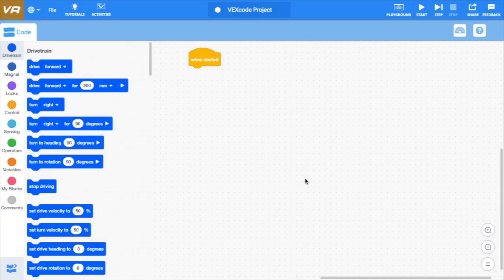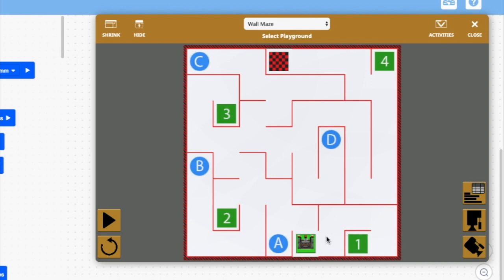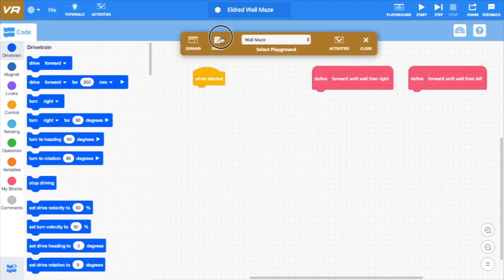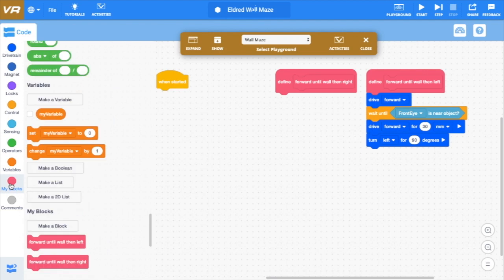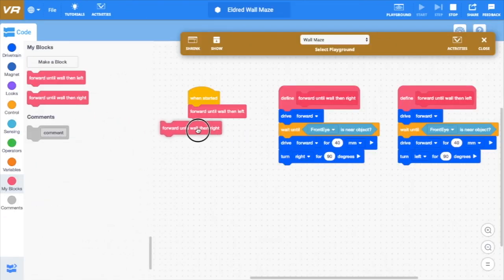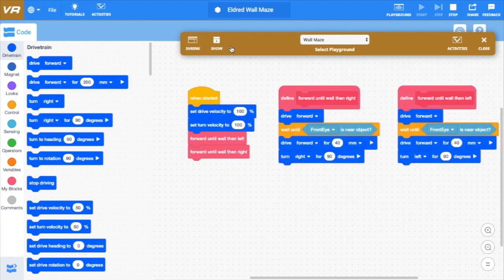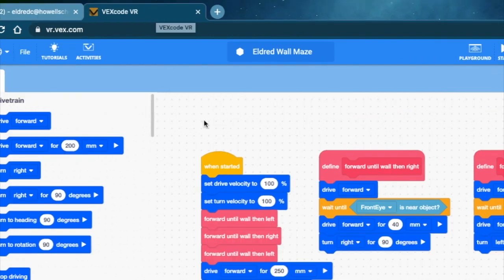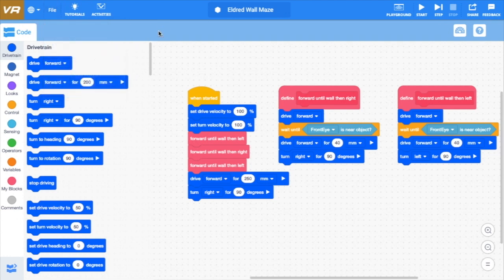VEX VR Wall Maze